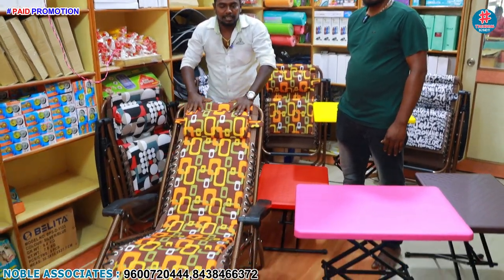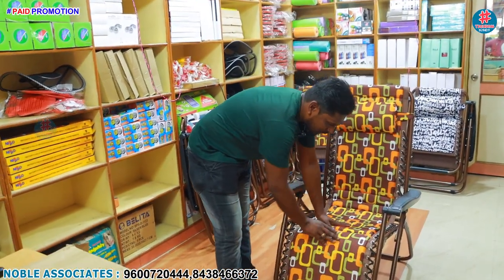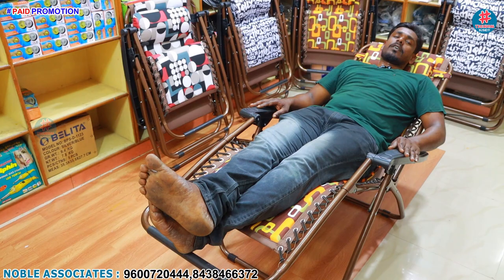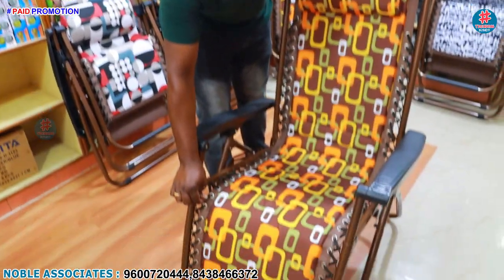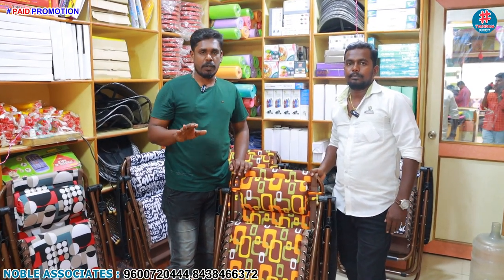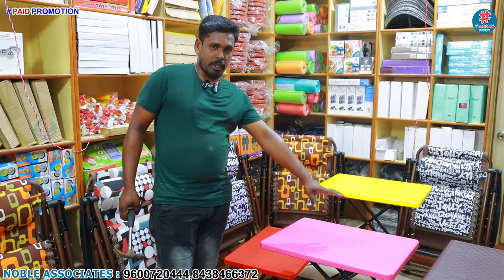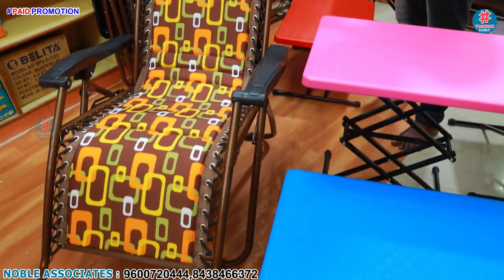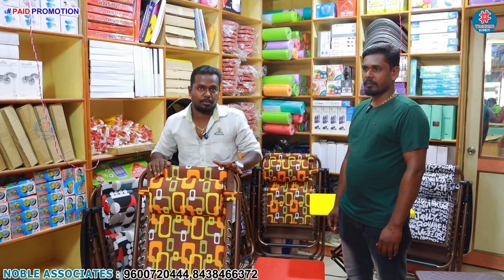வளையாது உடையாது ஈஸியா உட்காரலாம்|200 கிலோ தாங்கும்|RELAXING CHAIRS Noble Associates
Noble Associates
214/1 vandipettai street,swaminathapuram
salem - 636009.

Benefits of Zero Gravity Chairs

As an AI language model, I don't have personal experiences, emotions, or senses to provide a review on a zero gravity chair. However, I can give you some information about zero gravity chairs and their benefits.

A zero gravity chair is a type of chair that can recline to a position where your body weight is evenly distributed, creating a feeling of weightlessness. This position is similar to the one astronauts use during takeoff to reduce the stress on their bodies.

Zero gravity chairs can provide several benefits, including:

Reduced back pain: The position of a zero gravity chair can help to relieve pressure on the spine and reduce back pain.

Improved circulation: The position of the chair can improve blood flow and circulation throughout the body, reducing swelling and inflammation.

Increased relaxation: The feeling of weightlessness can help to reduce stress and promote relaxation.

Better sleep: Many people find that using a zero gravity chair before bed can improve the quality of their sleep.

When choosing a zero gravity chair, it's essential to consider the materials used, the weight capacity, and any additional features such as a canopy or cup holder. You can also read reviews from other customers to get an idea of the chair's comfort and durability